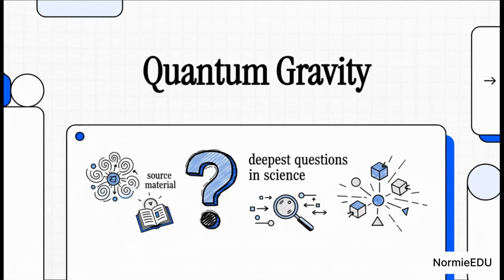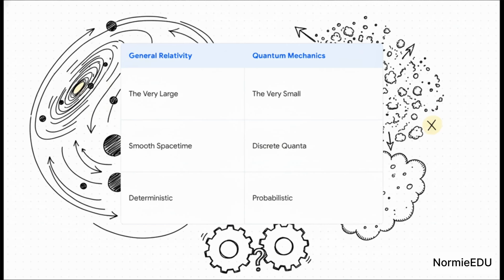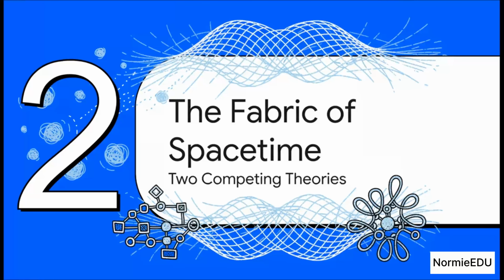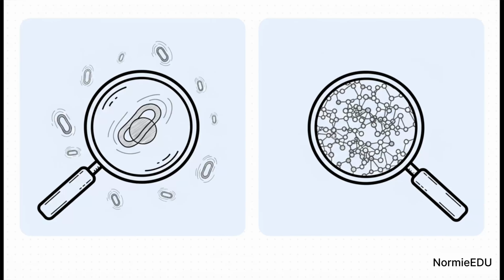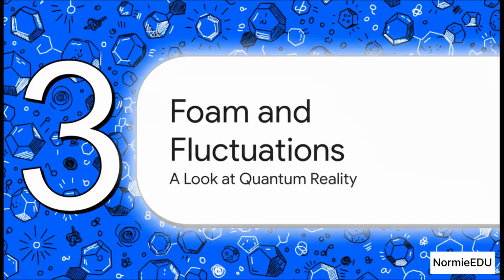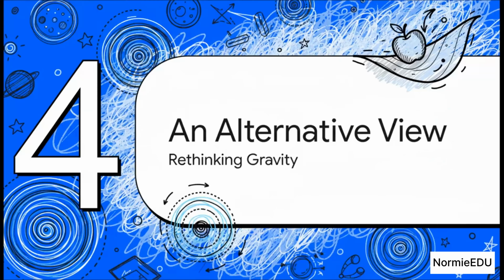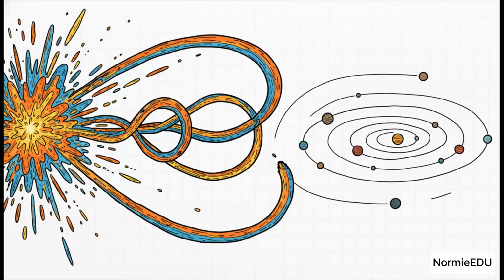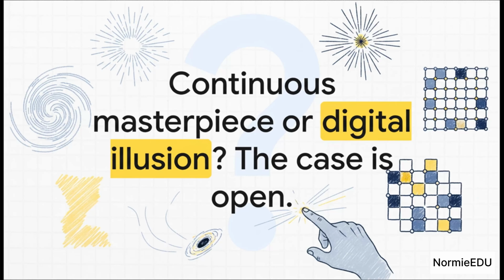What is Gravity?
Welcome to @NormieEDU — the home of clear explanations, smart learning, and mind-expanding knowledge by @Normieproject and @NormieprojectX
Every week, we break down complex topics into simple, visual, and engaging lessons designed for absolutely everyone.

Whether you're a student, a self-learner, a curious mind, or someone who wants to finally understand the world around you — this channel is built for YOU.

In this video, we dive deep into one of the most fascinating topics in the world of education, science, technology, psychology, and everyday life.
Our mission is to turn big ideas into simple explanations — using visual storytelling, easy metaphors, and practical real-life examples.

By the end of the video, you’ll
✔ understand the topic clearly
✔ remember it longer using **visualization techniques**
✔ apply it in real life
✔ and learn how to think smarter, not harder.

🎓 About NormieEDU

NormieEDU is part of the Normie Network:
🔹 @NormieProject – superheroes, Batman, storytelling, and cinematic edits

🔹 @NormieProjectX – moody, artistic shorts, Zach D–style visuals

🔹 @NormieEDU – education, courses, and explainers

Here on NormieEDU, our philosophy is simple:

Anyone can learn anything — if it’s explained correctly.

We believe that education should be:
📘 Simple
🎨 Visual
⚡ Fast
🧠 Memorable
🌍 Useful for real life

From AI, ML, coding, science, psychology, history, productivity, game development to wild hypothetical "What if?” scenarios, we cover it all — in a way that your brain instantly understands.

🧠 Why Education Matters

Education is not about memorizing facts — it’s about learning how to think.
A strong education helps you:
• make smarter decisions
• solve problems faster
• build a career
• understand the world
• adapt to the future
• and unlock your true potential

But we also know the truth:
The traditional school system can be confusing, boring, or unnecessarily hard.

That’s why NormieEDU exists — to fix that problem.

We use visualization, storytelling, real-world examples, and clear explanations so you can finally say:

“Ohhh… now THIS makes sense!”

Because learning should feel exciting — not exhausting.

🚀 Weekly Uploads

• Science
• Coding
• AI & ML
• History
• Psychology
• Productivity
• Game Development
• Everyday mysteries
• and more than 100+ incredible topics

💬 Join the NormieEDU community

Have a topic you want us to explain?
Drop it in the comments — we read them all and love suggestions.

👉 Stay curious — forever